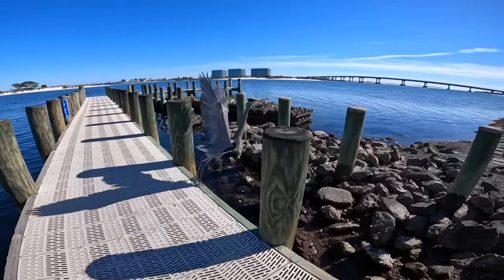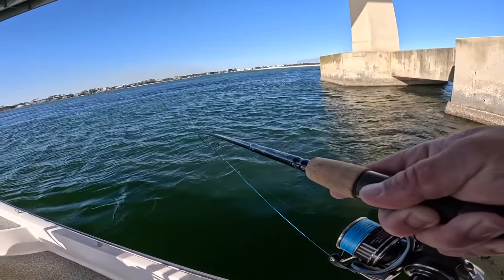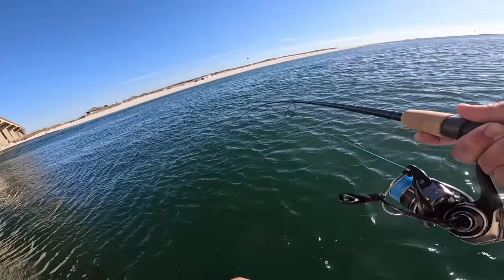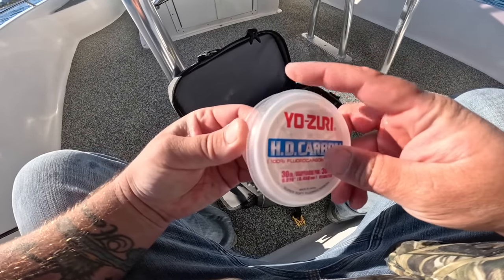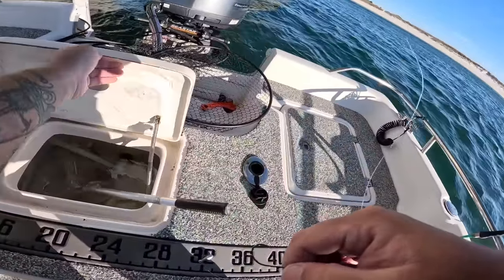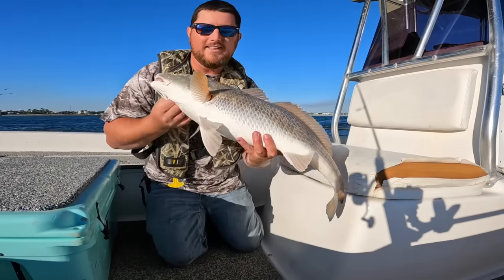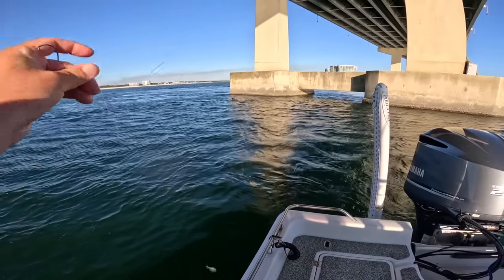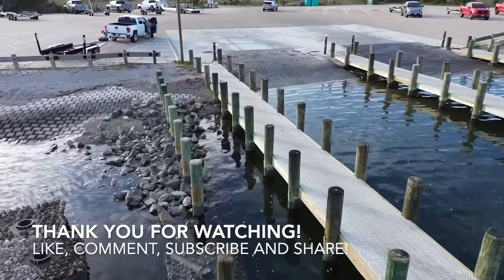Tossed a LIVE! Shrimp under this BRIDGE and Caught THIS... [Gulf of Mexico]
Let's see what's lurking under this huge saltwater bridge! Perdido Pass Bridge connects Florida to Alabama and spans over a very deep and fast moving channel! The tide water rushing by the bridge pylons create eddies for predator fish to sit and wait for bait to come by them. Barnacles and Oysters grow on the bridge pylons and this can be a very productive place to fish!

MAILING ADDRESS:
Bama Saltwater